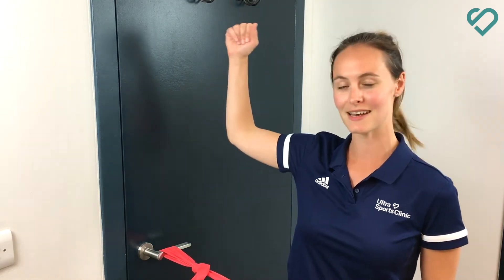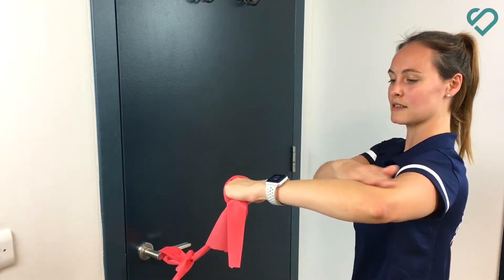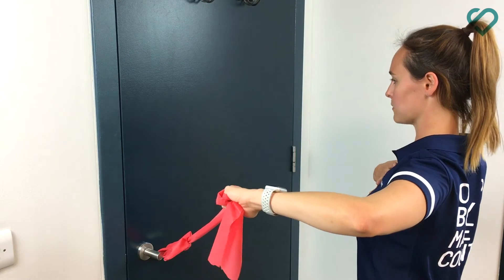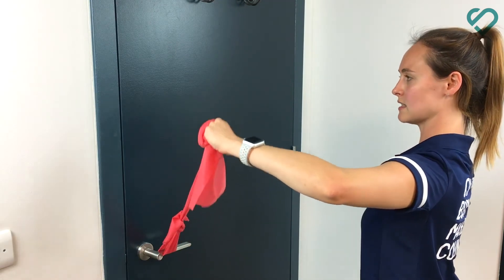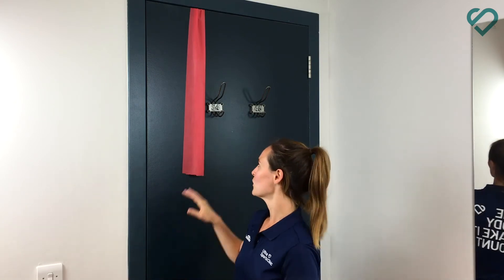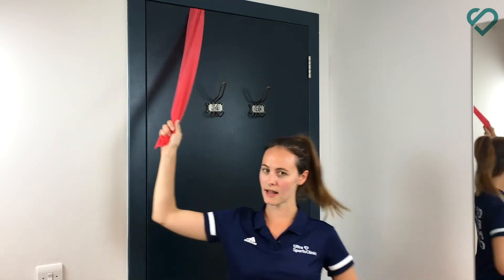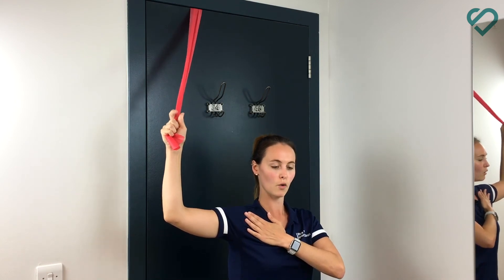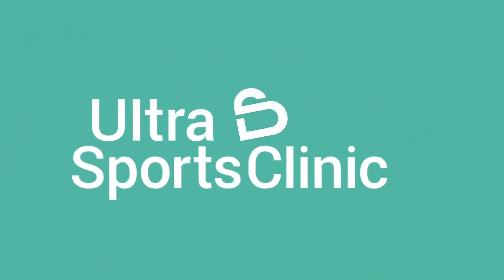Tennis Tips: Strengthening the Shoulder and Rotator Cuff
Senior Physiotherapist Christine Fletcher demonstrates strengthening exercises for the shoulder and rotator cuff. Great tips for tennis players!